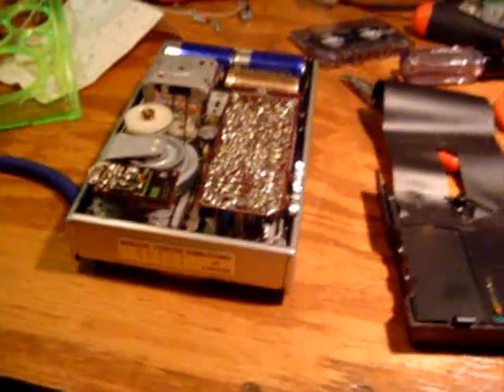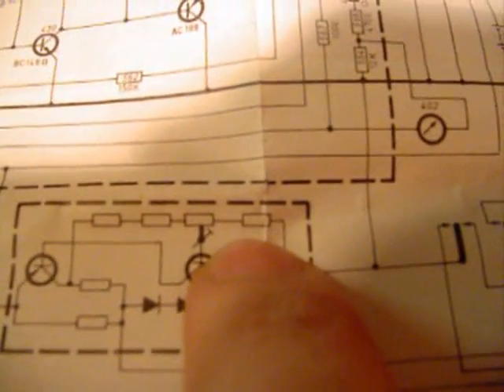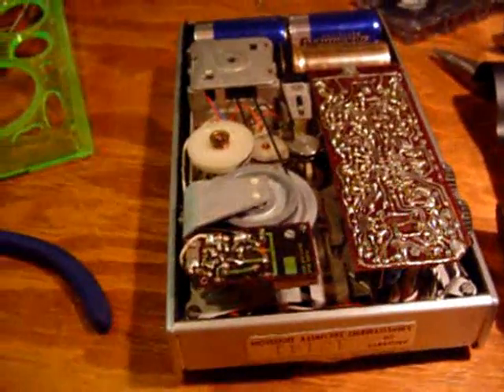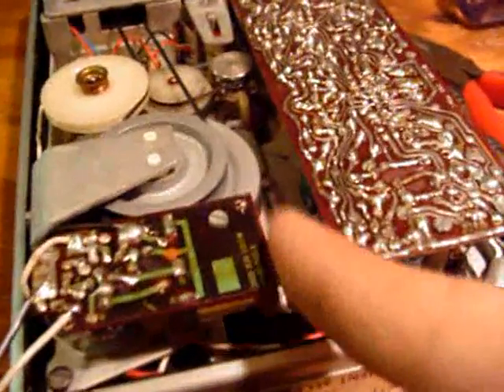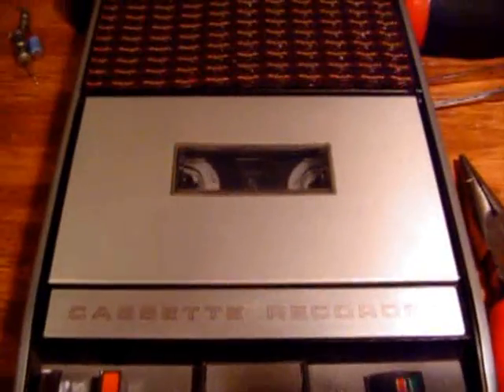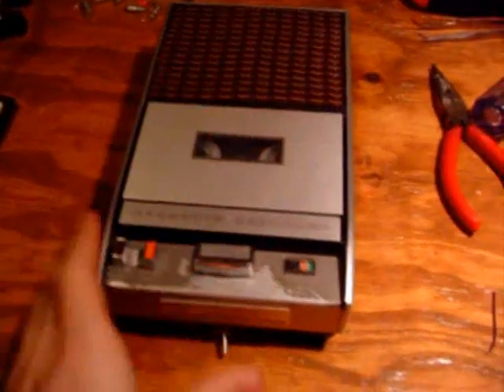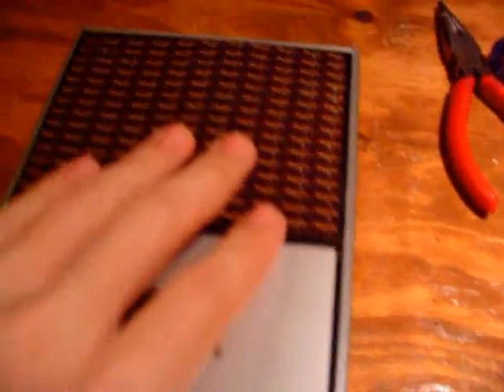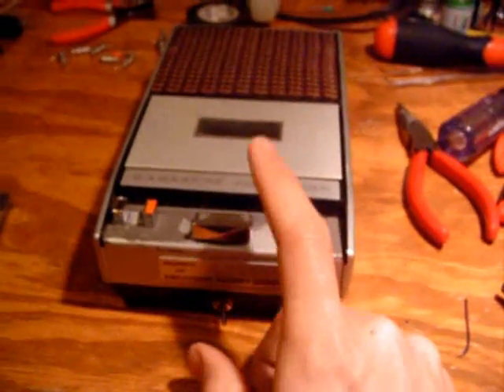Philips N2 202 cassette recorder modified for 2-speed operation.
I show a very simple way to modify these classic Philips/Norelco recorders that contain the speed control circuit to make it have a half-speed option, so it can be a long play or standard play recorder.